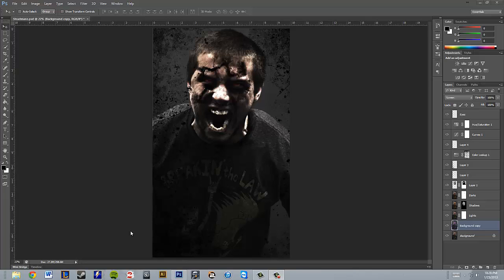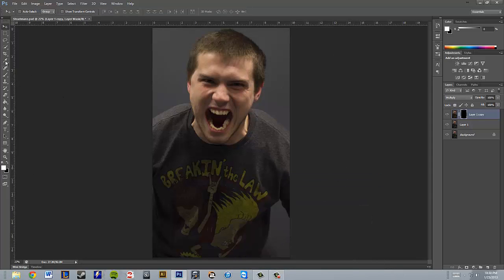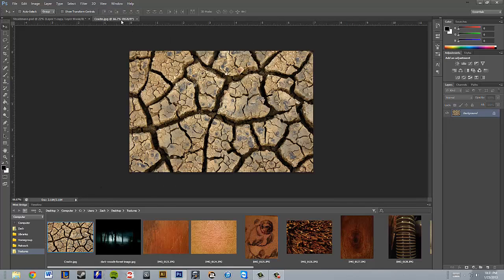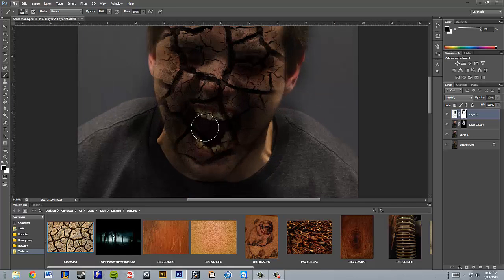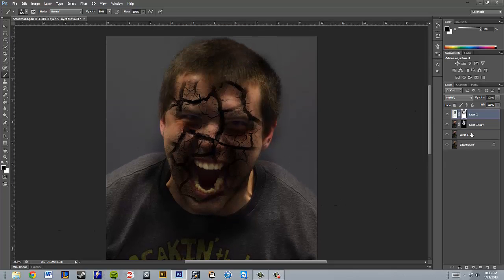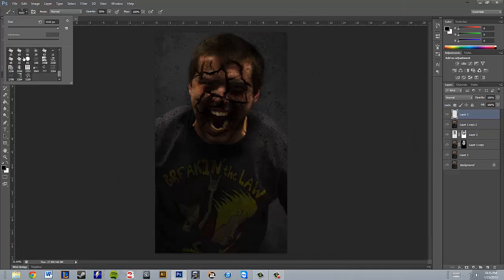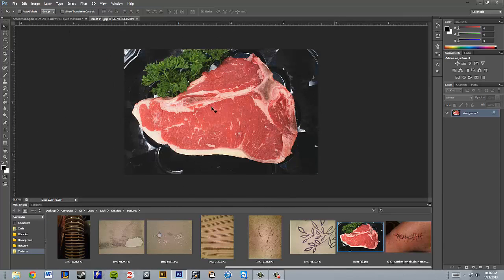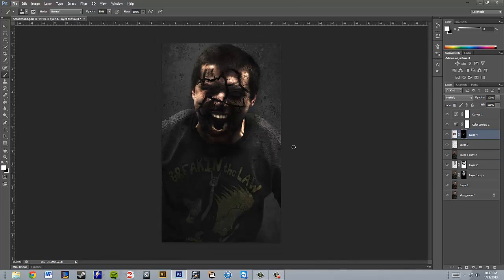How to make a zombie in Photoshop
I am just explaing how to make any kind of photo you have of someone into a basic zombie. The video was rough and I didn't put much time into the blending. The video should give you an overall feel on how to do it yourself!